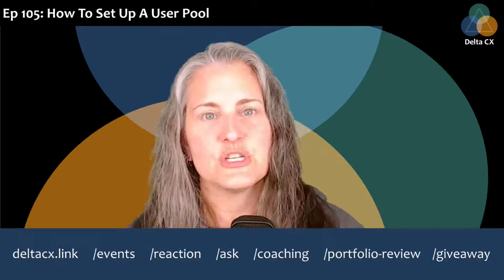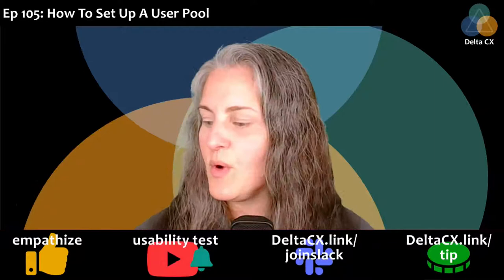Ep 105: How To Set Up A User Research Pool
Join special guest UX researcher Sotiris Sotiropoulos to learn more about setting up and managing your own user pool!